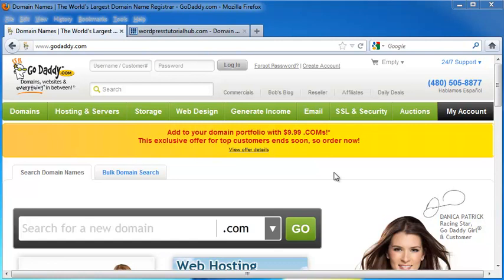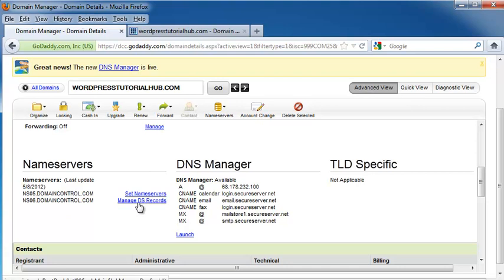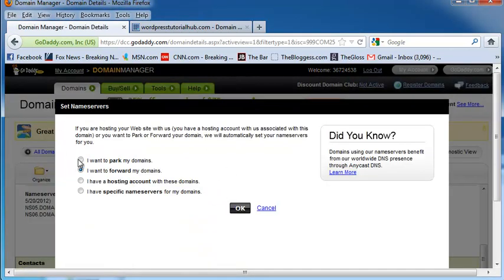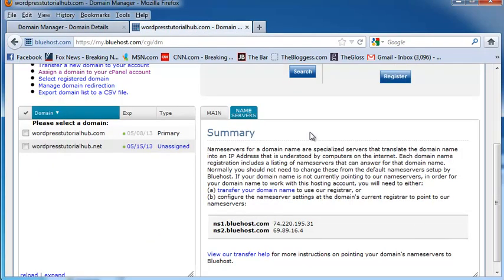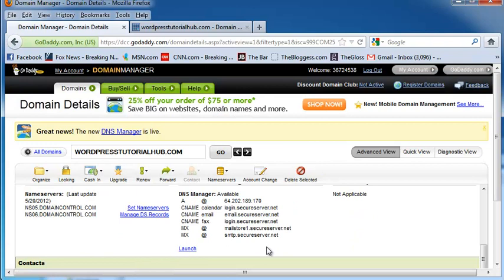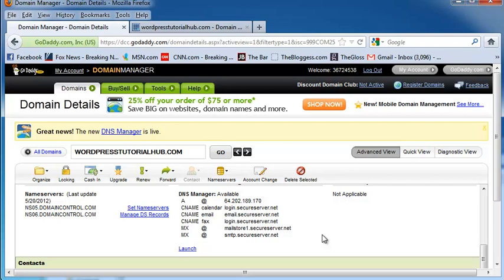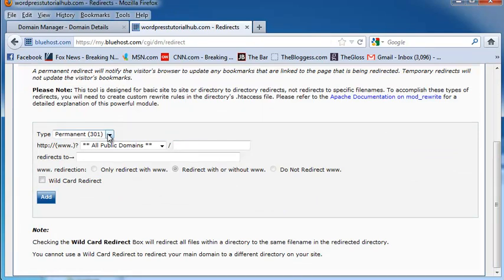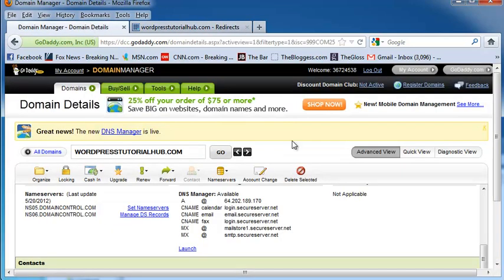What Are Godaddy Nameservers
You can get a complete website package with FREE domain and a 1year of hosting FREE

GoDaddy is the world's largest cloud platform 24/7 customer service which has these cool features:

 24/7 telephone support customer service
 24/7/365, round the clock customer care operations
 1 click install of WordPress the world's most popular blogging tool
 WordPress Hosting & WordPress Website Design

.Just to mention a few! If you need help setting up your account Click the

Our goal is to help you make the best purchasing decisions, however, the views and opinions expressed are ours only. As always you should do your own due diligence to verify any claims, results and statistics before making any kind of purchase.